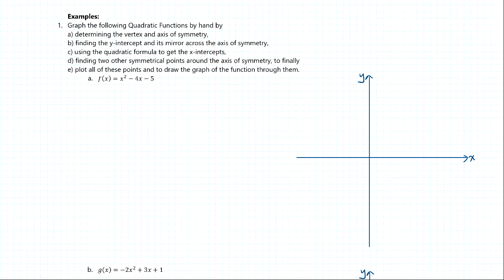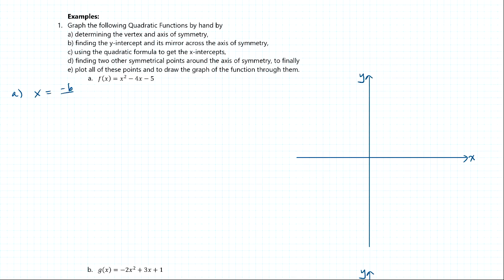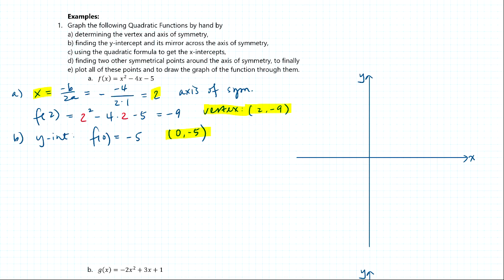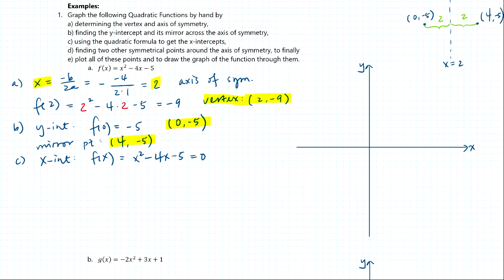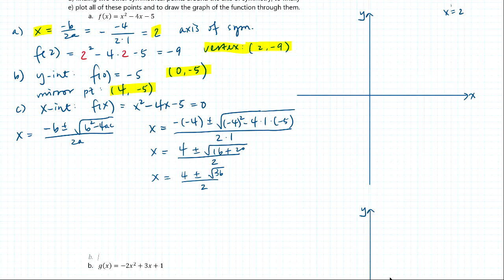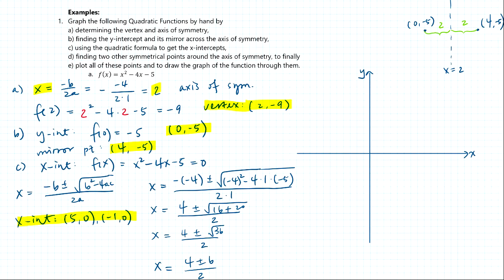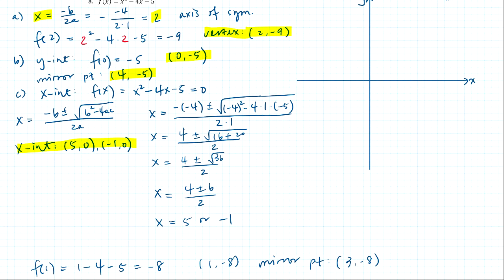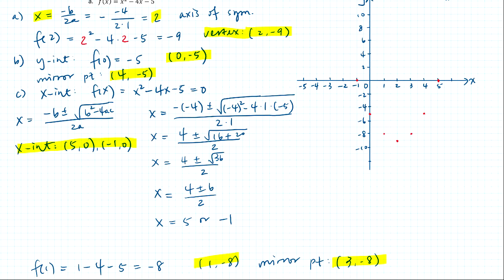4a.6: Graphing Quadratic Functions by Hand Example 1a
This video goes over introduction and example of graphing a quadratic function by hand through key points calculated algebraically. The example involves quadratic formula for x-intercept calculations.